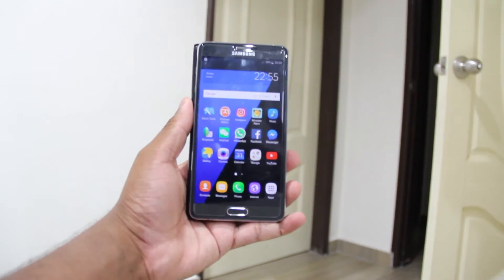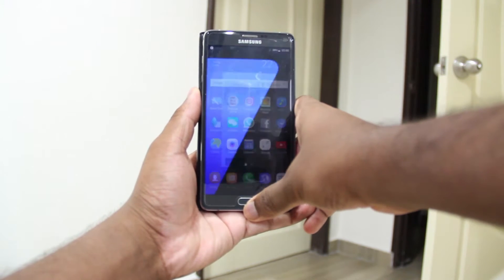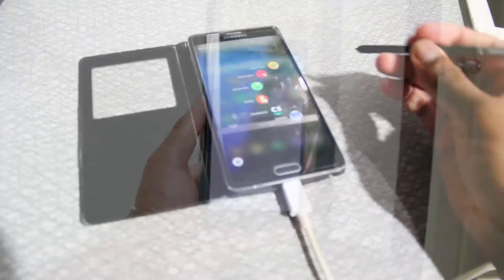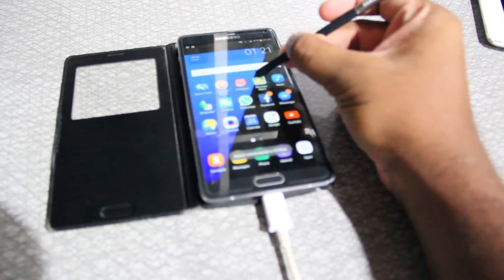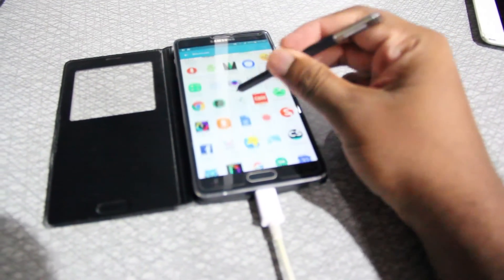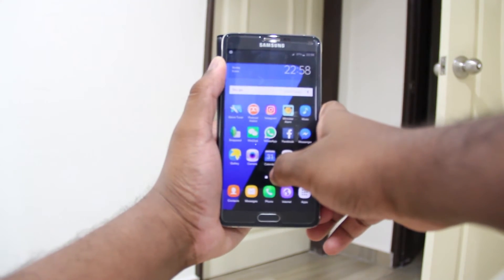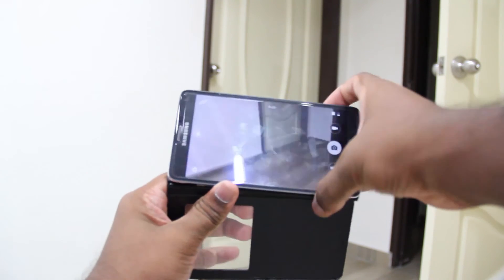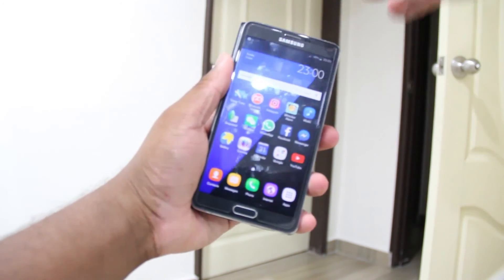eRobot v3 ROM Review for the Note 4! S7 features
EROBOT V3.0 FOR THE N4! (N910C)

I am back with another quick video on a ROM that enables us to get a taste of s7 apps and features without a ton of bugs or a pay wall. The s7 edge ports for the exynos version of the note 4 so far suffer from a ton of bugs.

This is why I decided that I should go ahead with the making of this video as this ROM can be the daily driver for many in the mean time while waiting for the S7 edge ports to be perfected and to be fully daily-driver capable.

LINKS THAT MIGHT INTEREST YOU :
eRobot blogspot :